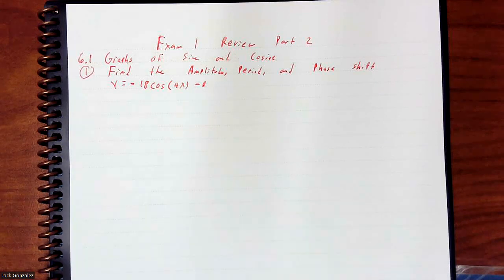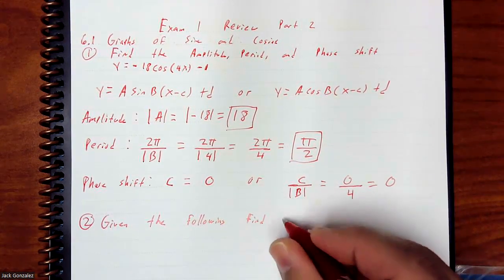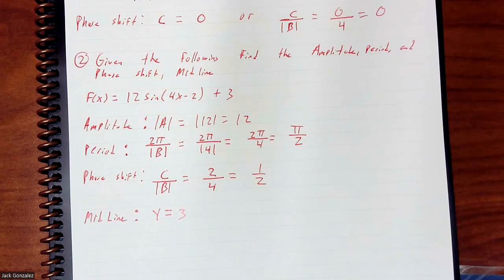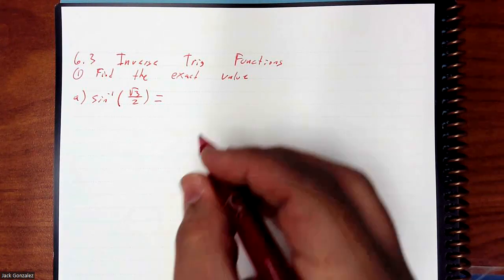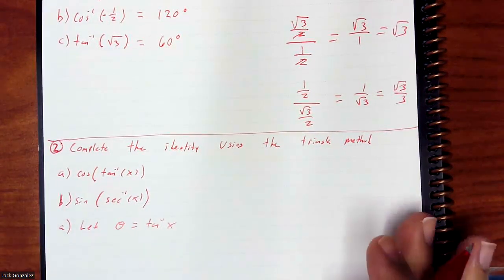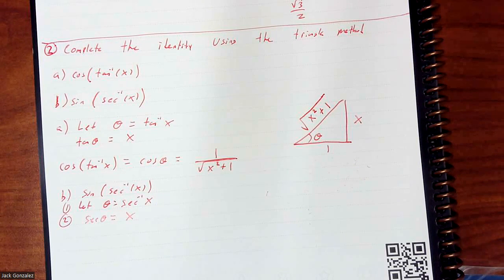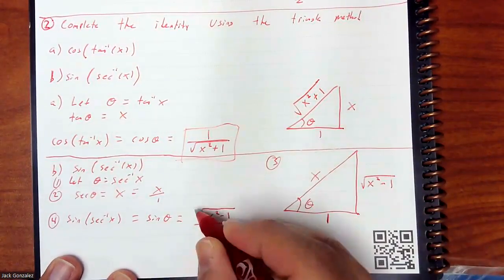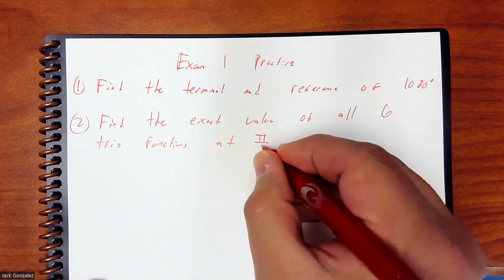MT1411 Exam 1 Review pt2